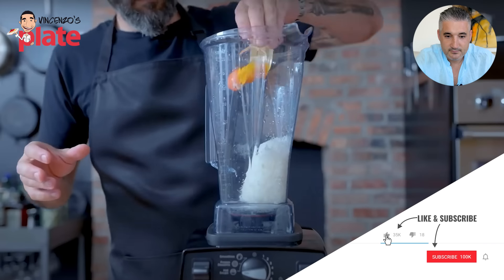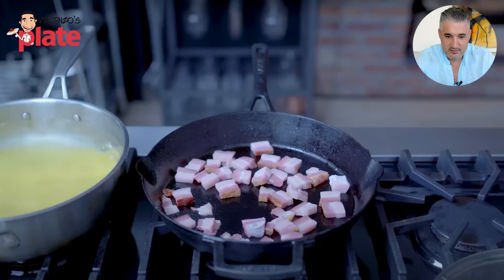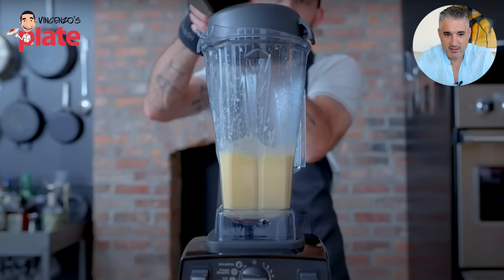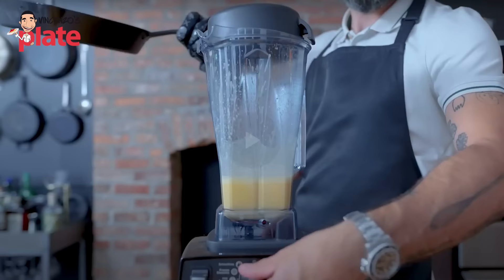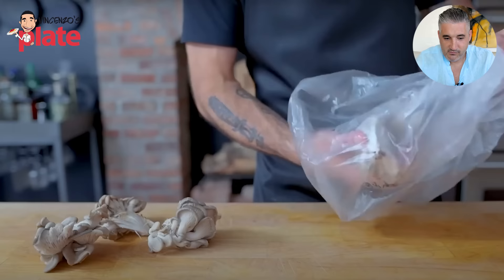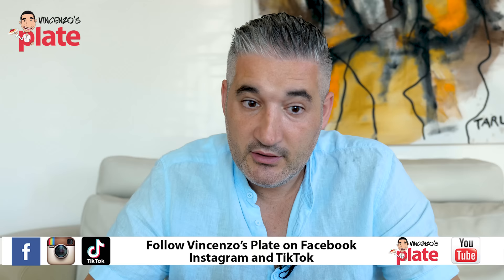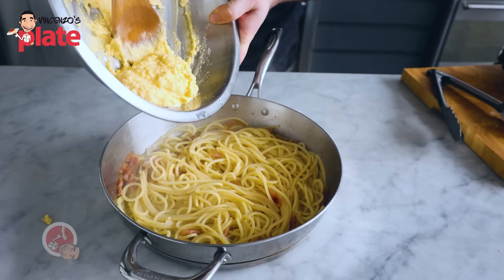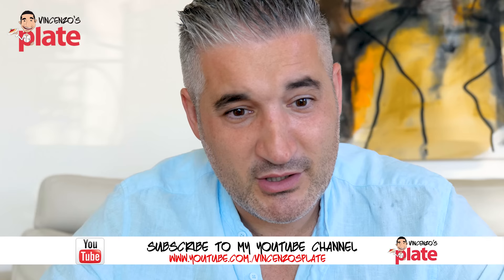Italian Chef Reacts to SPAGHETTI CARBONARA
Guys, I love Babish and his channel, he shared this video in which he made different versions of Carboanara.
The first one should've been the authentic version, the original, but he could have done much better than that. Then he made a vegan version, which was really interesting, and that looked even better than the first one.
After that he made anotther version which looked more like a Mac & Cheese than a carbonara, I don't even understand why he made that and associated to carbonara... C'mon Babish you can do better than that.